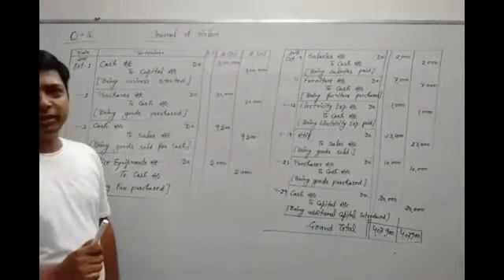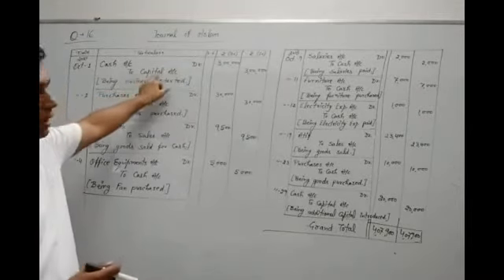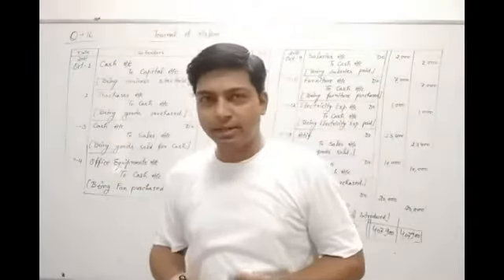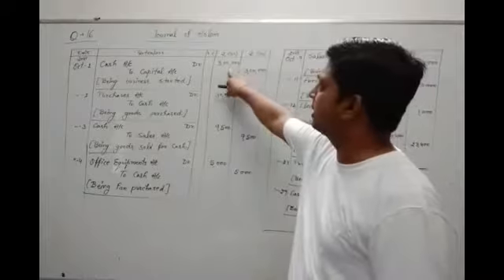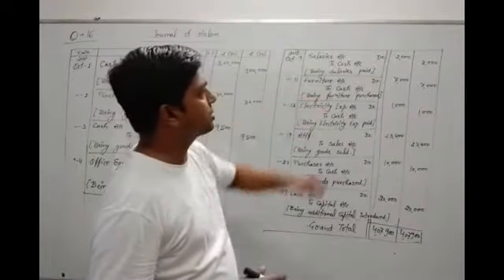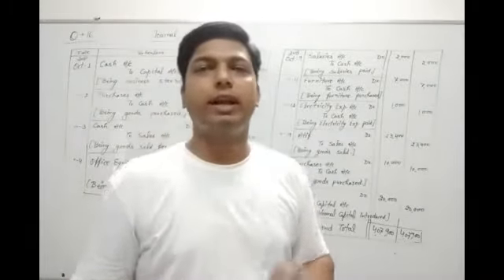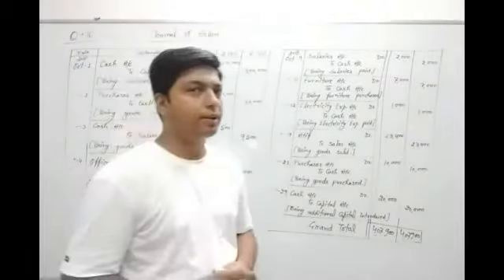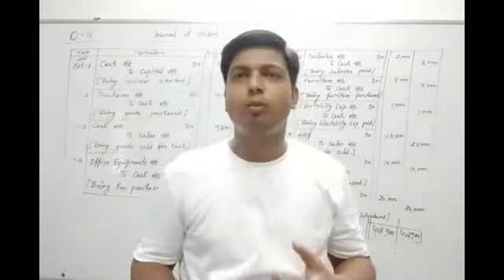11th Accounts - (Journal Entries)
Solution of question no. - 16